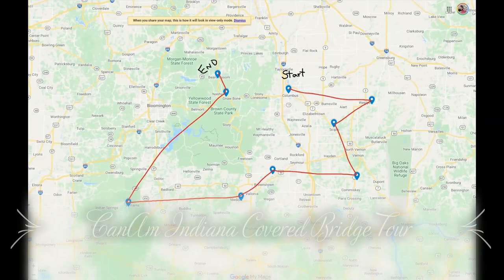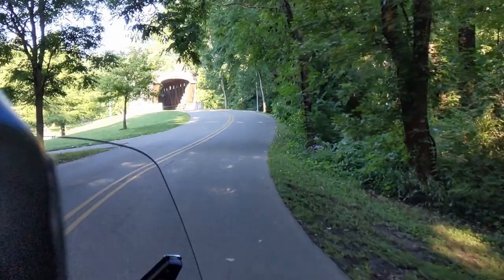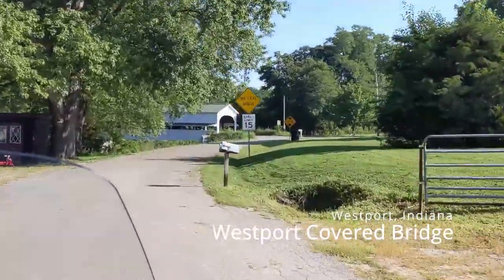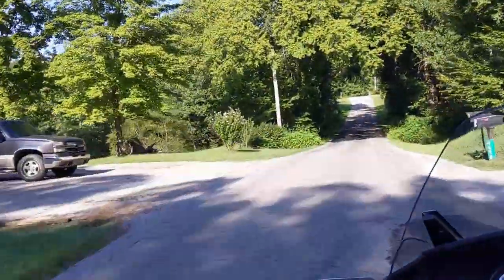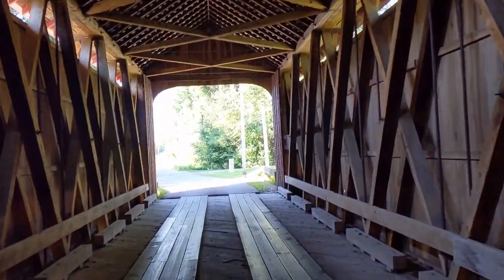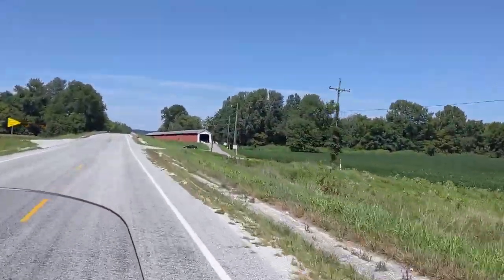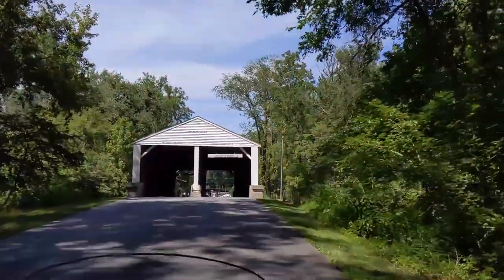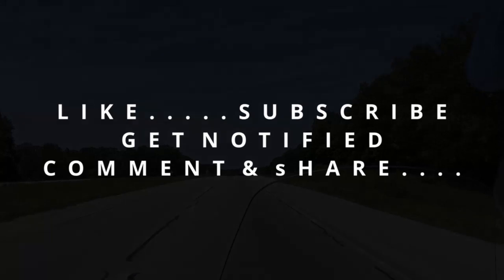Can-Am Spyder Ride Indiana Covered Bridge Tour Southeastern Indiana Full-time RVer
If you like old tyme wooden Covered Bridges than this video is for you.  We visited 9 covered bridges in July 2020 and it was an amazing.  These old structures are in incredible condition and fun to explore.  This trip takes about 6 hours with some explore time.  Below are links to a general universal Indiana covered bridge site and the restaurant we stopped at. SEASON 1, EPISODE 10

Bridges:  New Brownsville, Medora, Bean Blossom, Ramp Creek, Williams, Shieldstown, James, Scipio, Westport